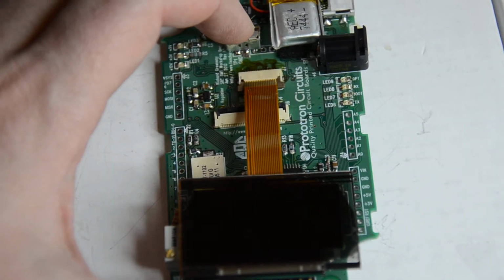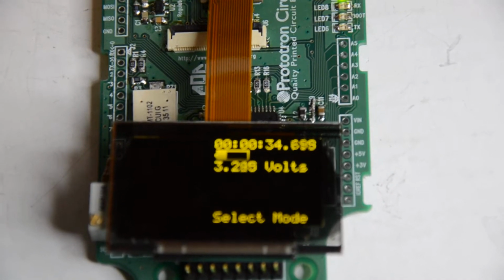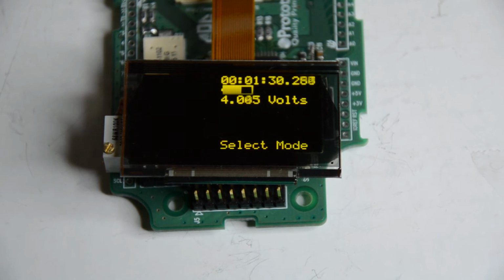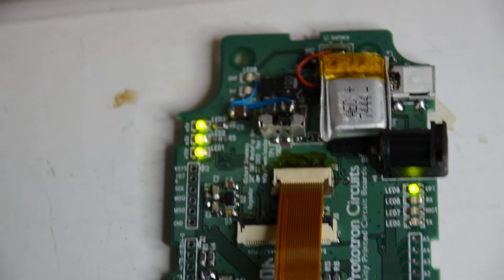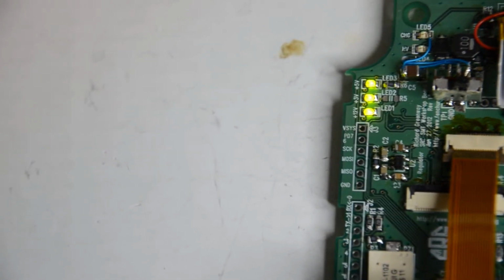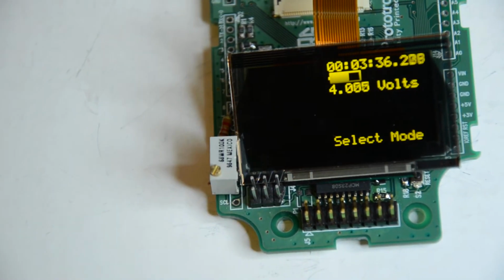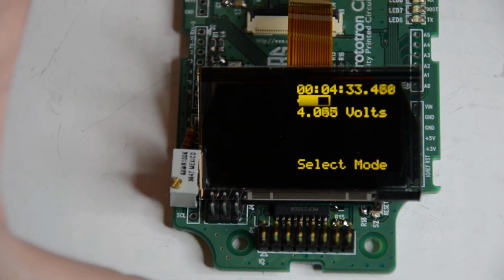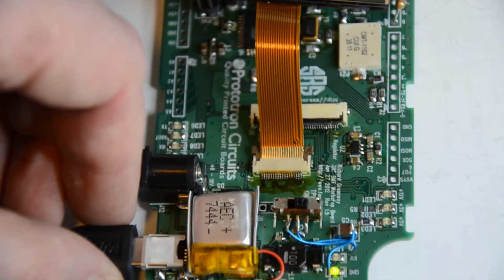SMT-KIT Mono OLED Demo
Seattle Robotics Society Surface Mount Kit, Showing off the Monochrome OLED option and the demo code that shows off some of the abilities of the display and processor.